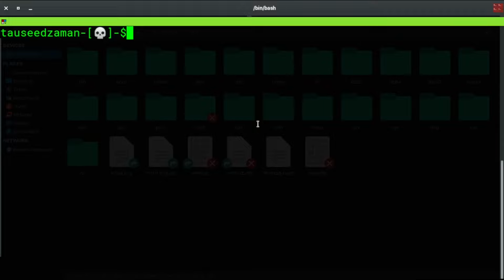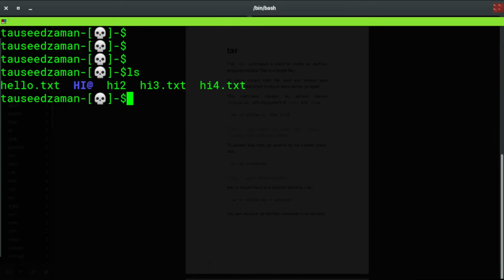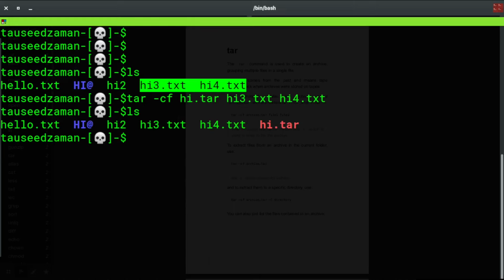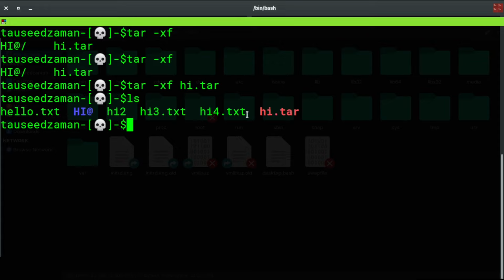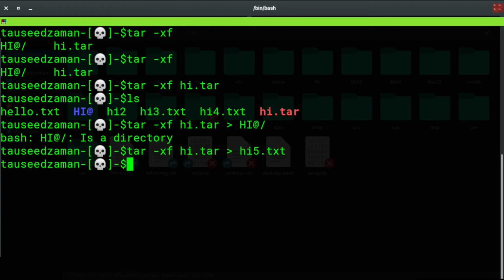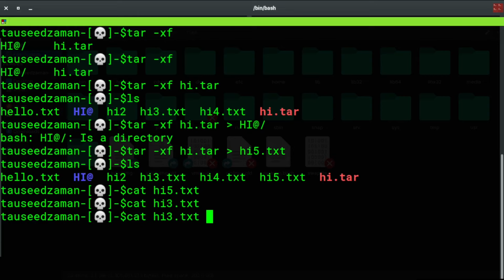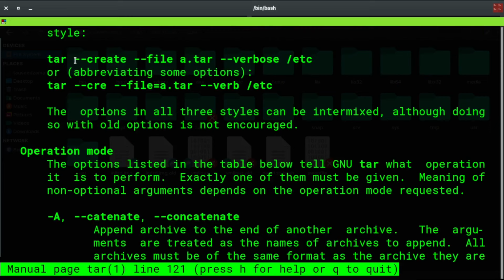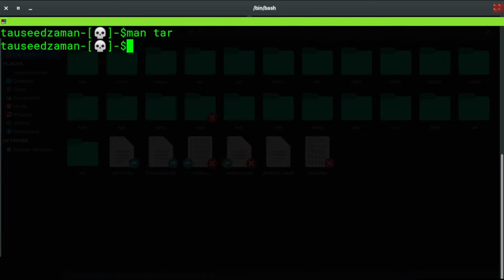Master Linux Command line #14 // tar command explained